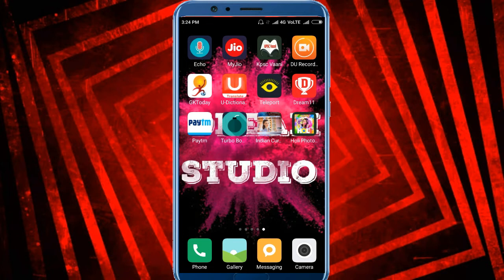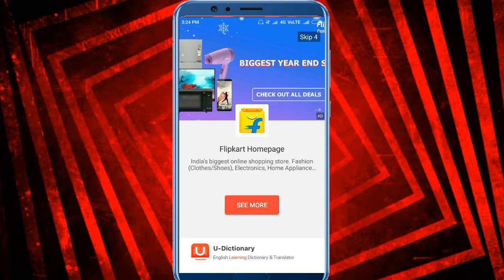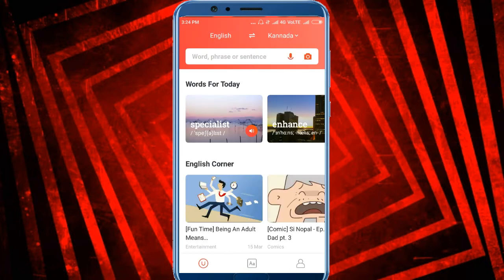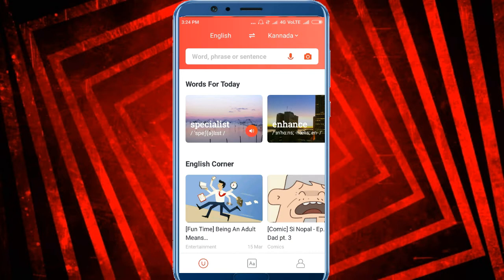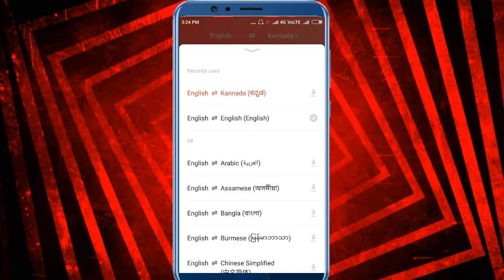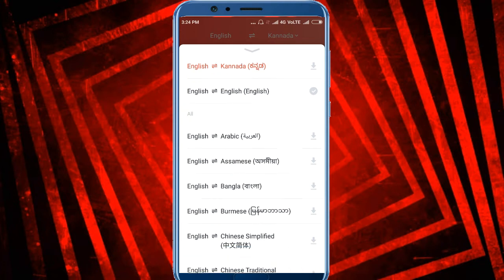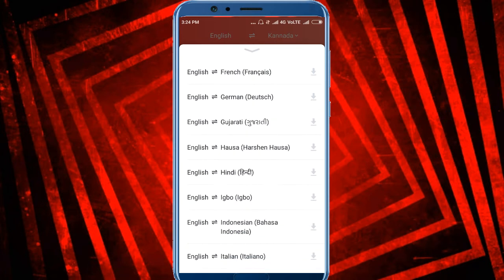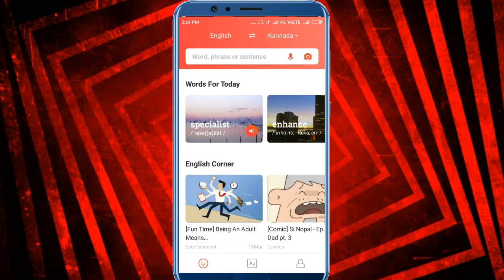'' ಇಂಗ್ಲಿಷ್ ಯಾರಿಗೆ ಬರಲ್ವೋ ಅವರಿಗೆ ತುಂಬಾ ಉಪಯುಕ್ತವಾದ ಅಪ್ಲಿಕೇಷನ್ '' UDictionary app reviews kannada